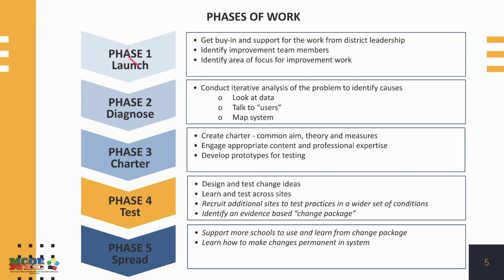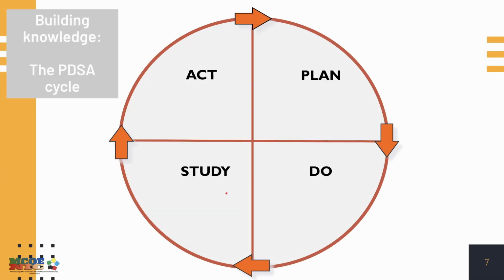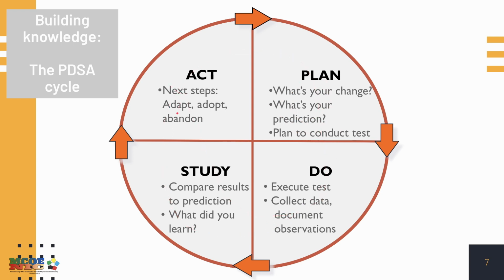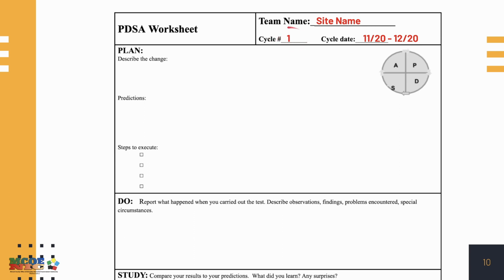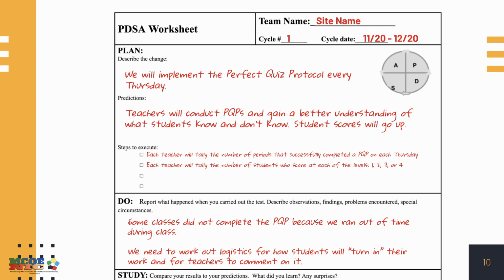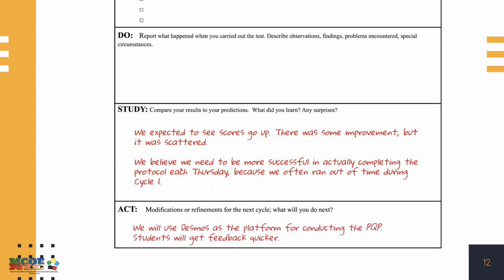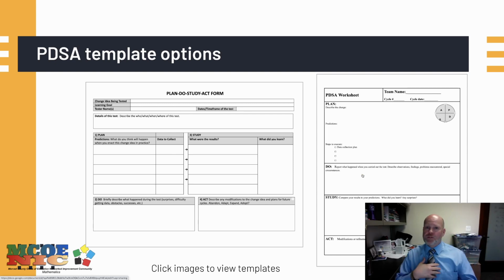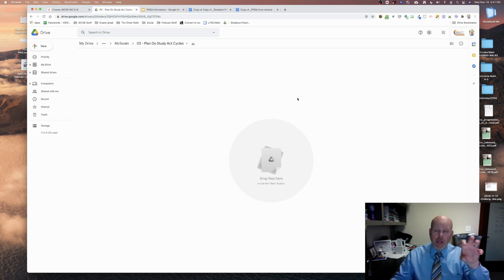PDSA Introduction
This video is for the MCOE 6-8 Networked Improvement Community during the 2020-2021 school year.
-- What is the PDSA cycle?
-- What is the purpose of a PDSA?
-- How to conduct a PDSA?